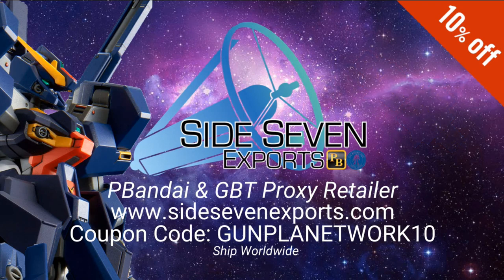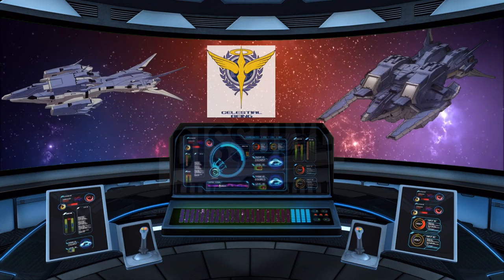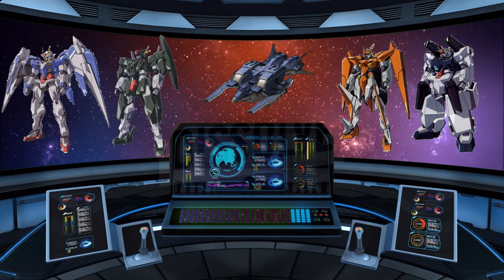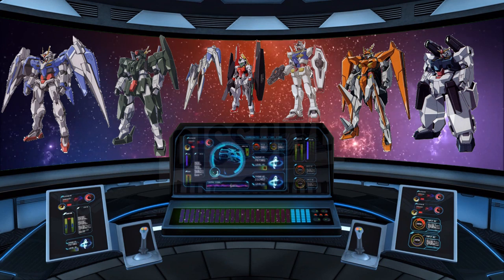Ptolemaios II & Hardgraph Kit GIVEAWAY | Ships & Stuffs - Gundam Universe Lore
We explore the Polemaios II in this episode voted by our subscribers

CBS-74 Ptolemaios 2 (aka Ptolemy), is the mothership/MS carrier for Celestial Being in season 2 of Mobile Suit Gundam 00. In Mobile Suit Gundam 00 The Movie: A Wakening of the Trailblazer, Ptolemy was upgraded and re-dubbed CBS-742 Ptolemaios 2 Kai. The ship is commanded by Sumeragi Lee Noriega.

Enter gunplanetwork10 to save 10% your order